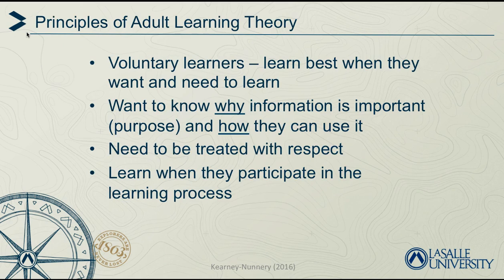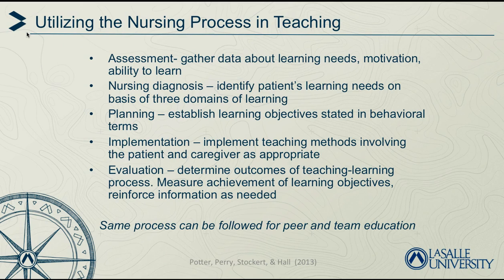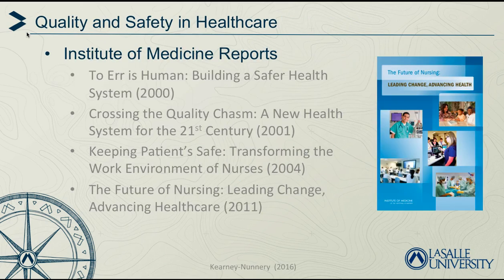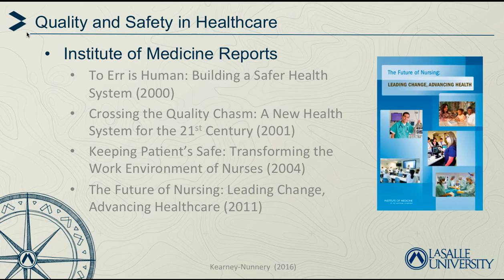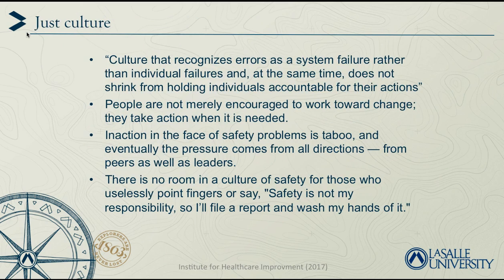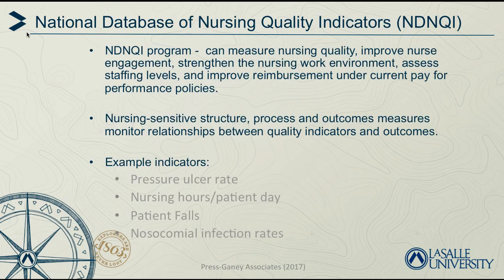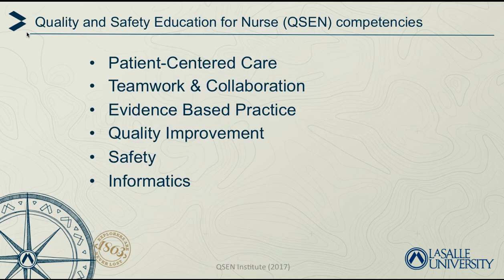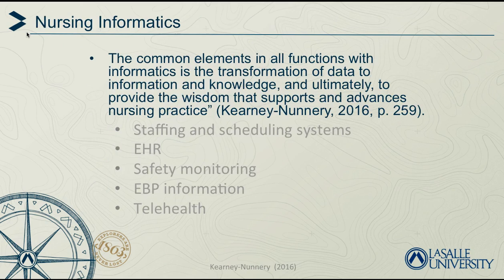Module 5: Critical Abilities of the Nurse